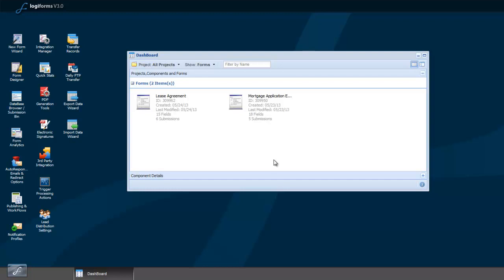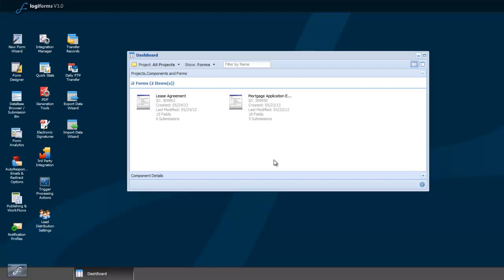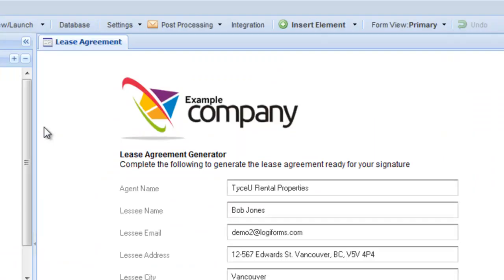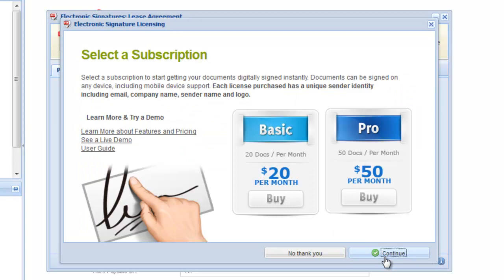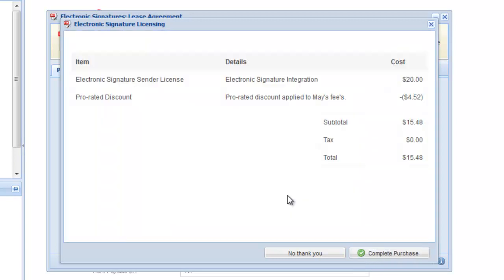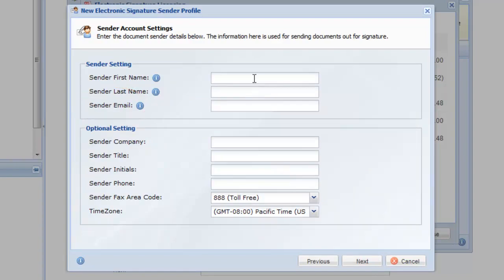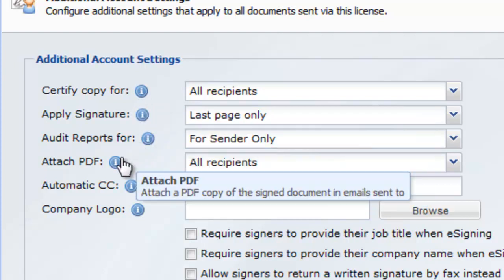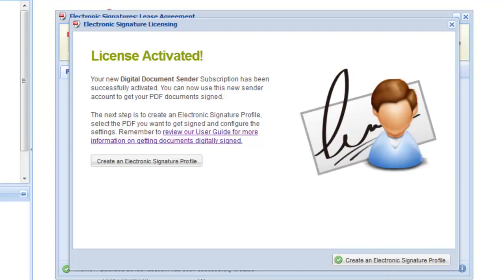Web Design Tips — Creating an Electronic Signature Sender License